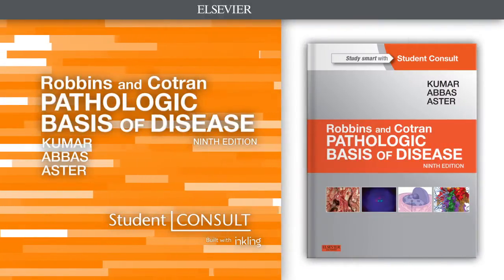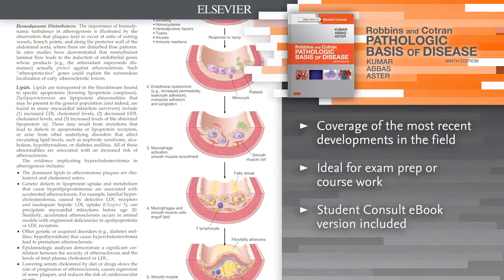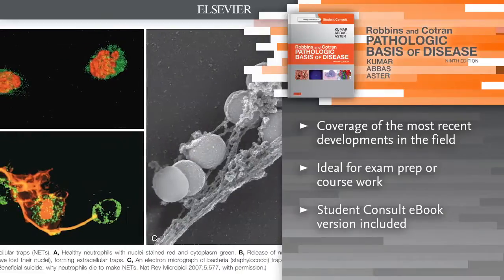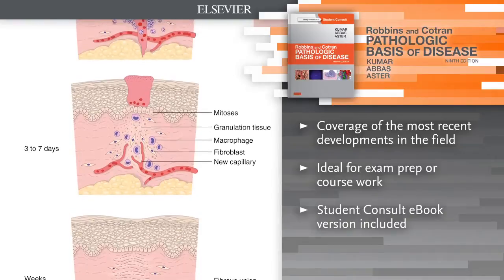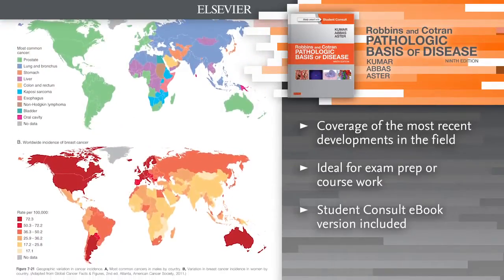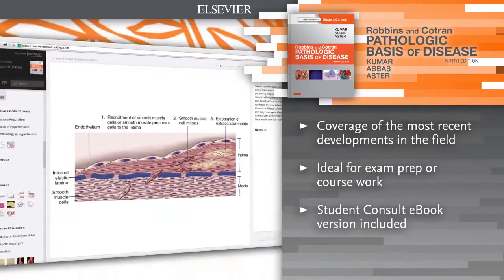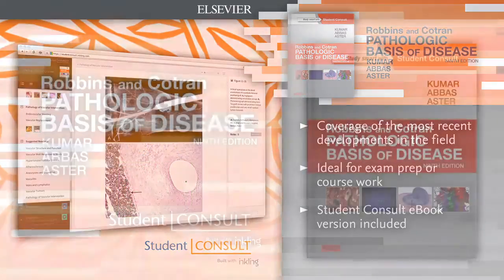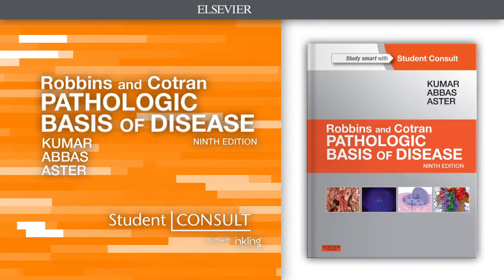"Robbins & Cotran Pathologic Basis of Disease", 9th Edition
Preview: "Robbins & Cotran Pathologic Basis of Disease", 9th Edition, by Vinay Kumar.